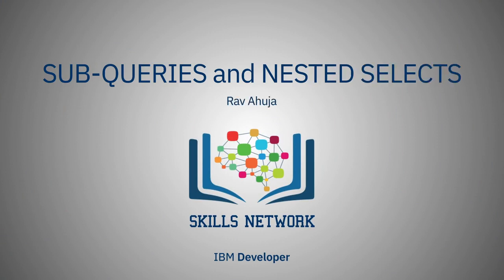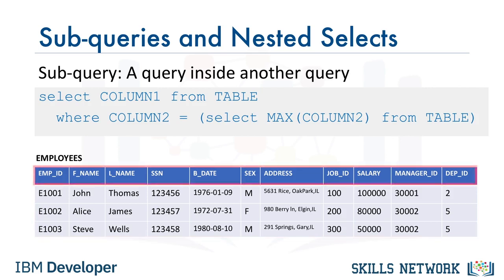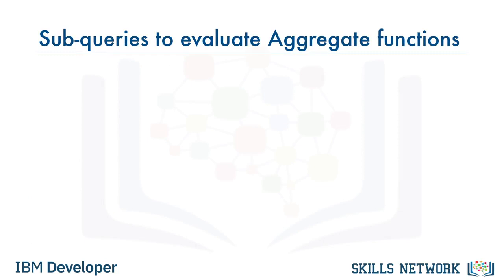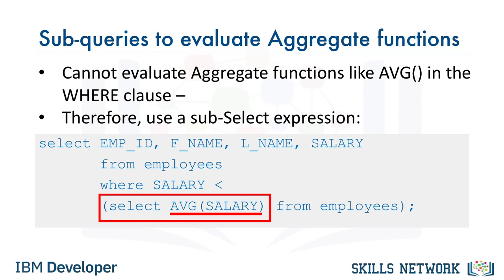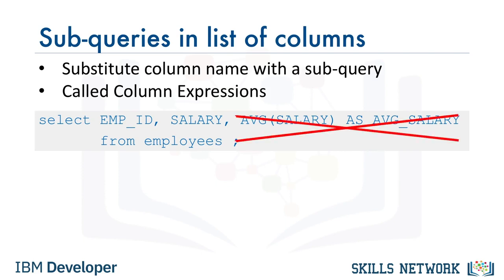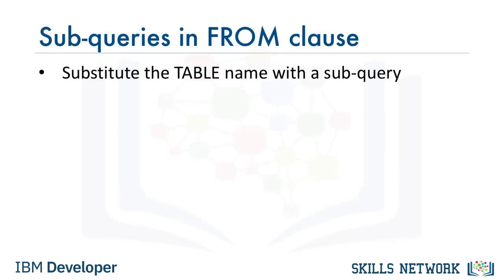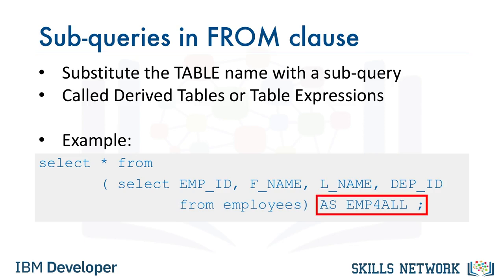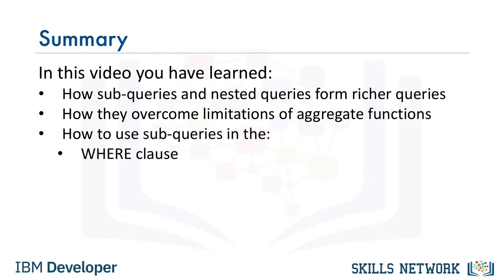Sub-Queries and Nested Selects